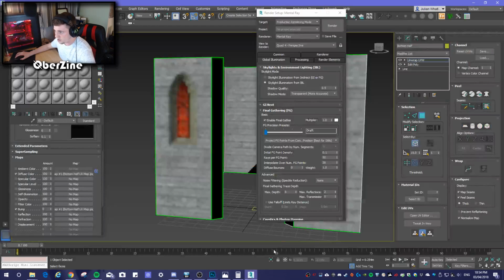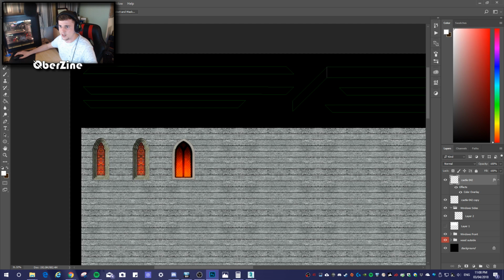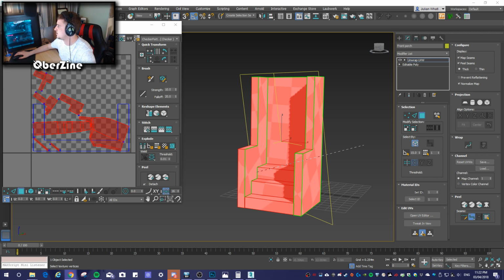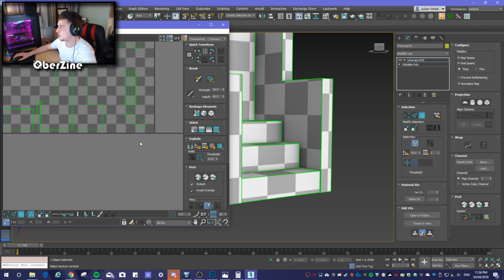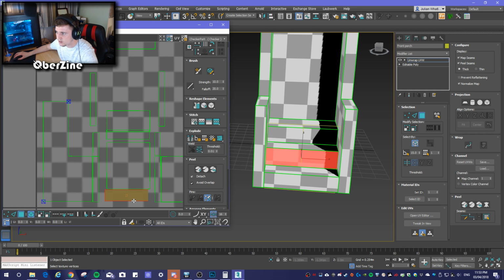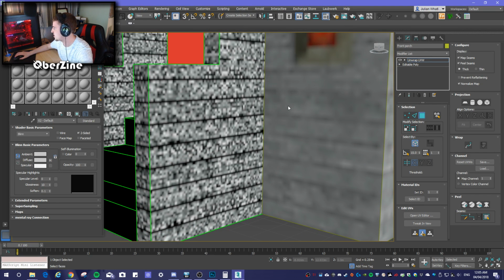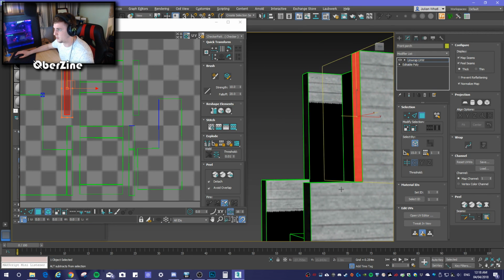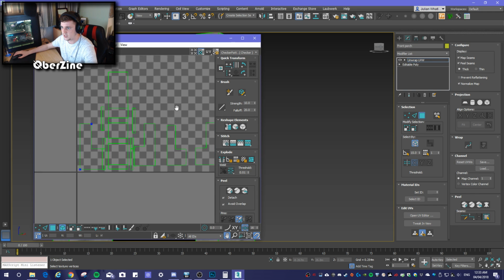Creating a church in 3Ds Max #4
PC Spec:

CPU - AMD FX 8320 Overclocked to 5GHz on a closed water cooling loop

M/B - Asus Crosshair V Formula

RAM - Corsair Vengence 32GB 2400Mhz

GPU - MSI R9 270x Gaming OverClock Edition